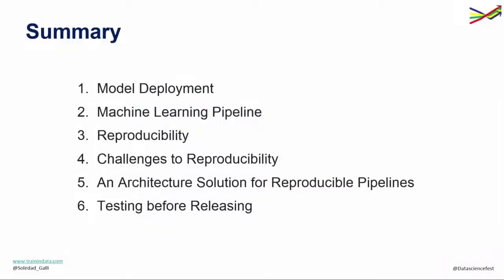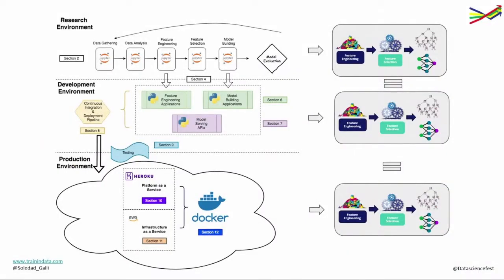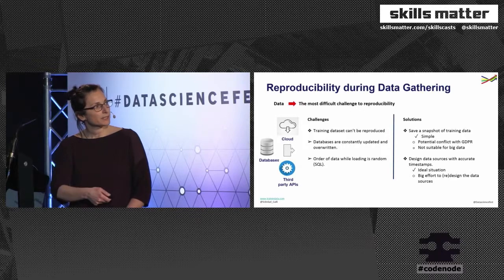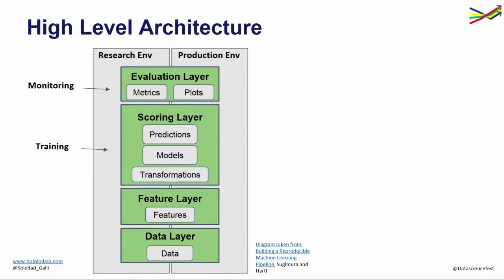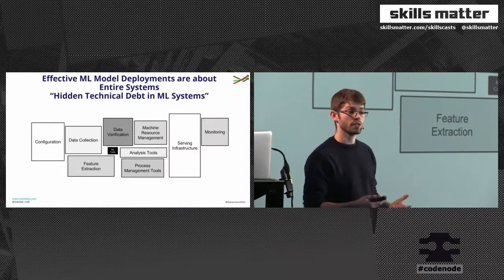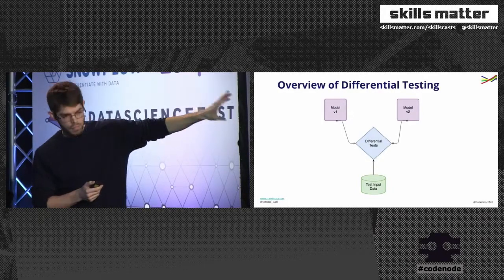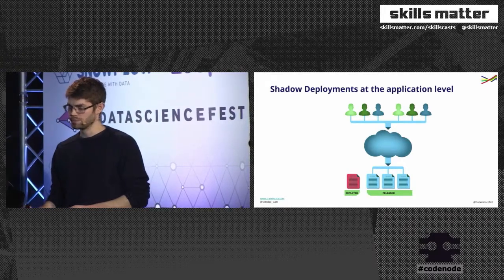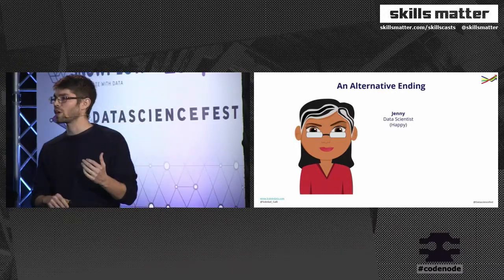Building and Deploying Reproducible Machine Learning Pipelines - Data Science Festival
Title: Building and Deploying Reproducible Machine Learning Pipelines
Speaker: Soledad and Chris Samiullah - Train In Data
Abstract: Deployment of machine learning (ML) models, or simply, putting ML models into production, is fundamentally about bridging the gap between the research environment and live systems. Successful deployments make our models available so they can be easily accessed by both internal and external systems, depending on business requirements. Once our ML models are deployed, other systems can send input data to these models and receive back predictions. Only through effective machine learning model deployment can we maximize the business value of the models we build. When we think about data science, we think about how to build machine learning models. We think about which algorithm will be more predictive, how to engineer our features and which variables to use to make the models more accurate. However, the “last mile” of planning how to use the models in production is often neglected, despite its critical importance. Machine learning systems have all the usual challenges of software development, combined with additional data science-specific challenges, which means that deployments and system architecture require careful planning. This is a realisation that many individuals and organisations make when it is too late. In this talk, we will discuss the steps and challenges involved in putting a machine learning model into production. We will cover setting up an effective machine learning pipeline for feature engineering, feature selection and model building. We will describe the architecture of the research and production environments and how they can be connected. We will highlight the challenges to obtaining reproducible models between the two environments and how to ensure reproducibility. Finally we will present a machine learning pipeline solution that tackles these problems.